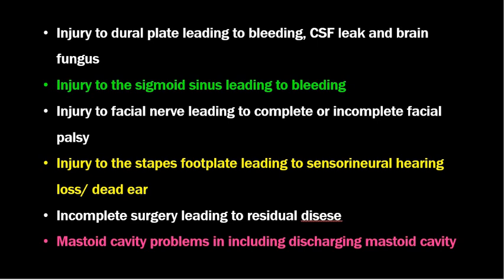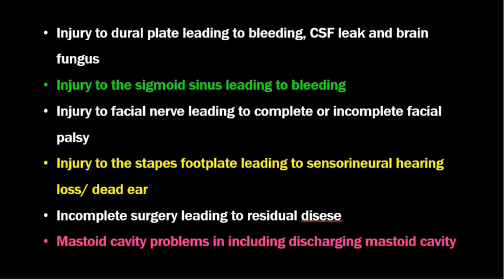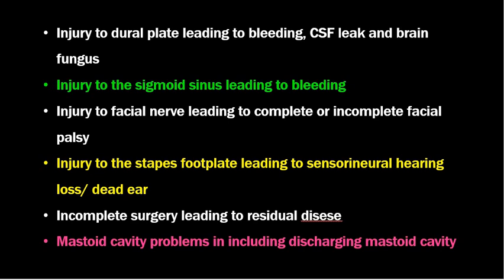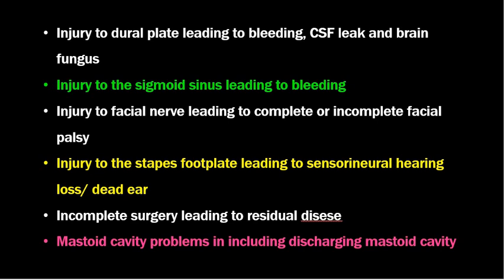Complications of mastoid surgery// Dr Krishna Koirala // Manipal //Pokhara //Shree Krishna ENT Care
Complications of mastoid surgery is a common question asked in MBBS ENT examination both in theory and viva.
 In this video, Dr. Krishna Koirala has explained the complications of mastoid surgery in a simple way.